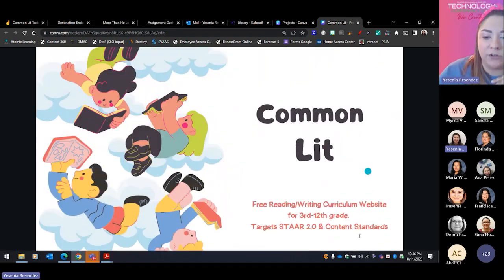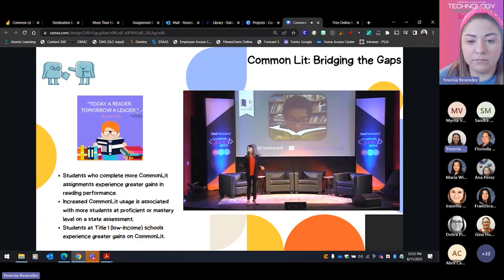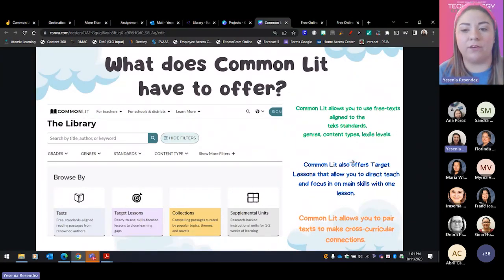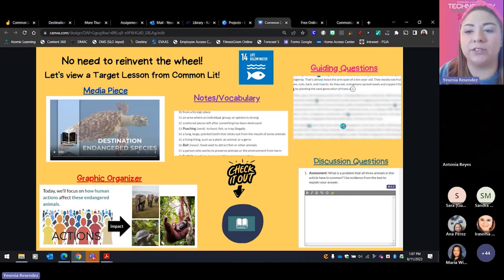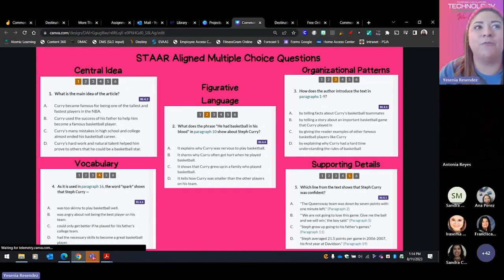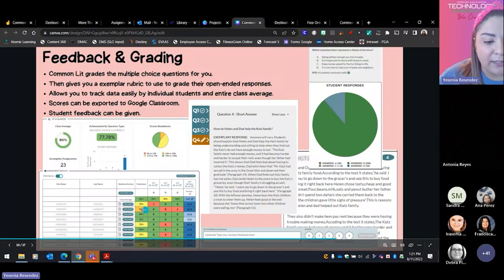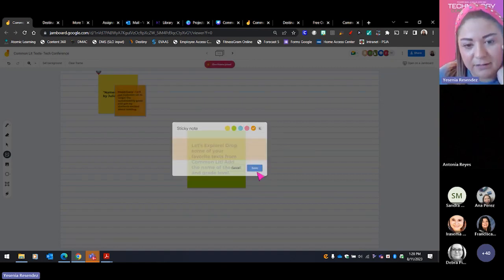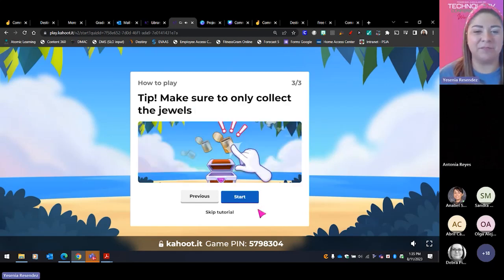Utilizing Common Lit to Target Reading TEKS for STAAR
Presenter: Yesenia Resendez. Teachers will be able to access Common Lit (a free website) that helps teachers differentiate instruction through the different TEKS.